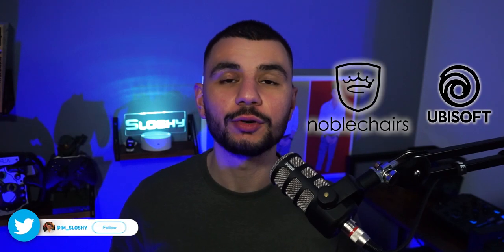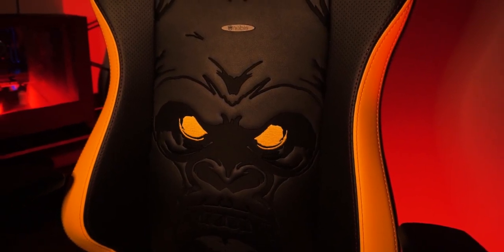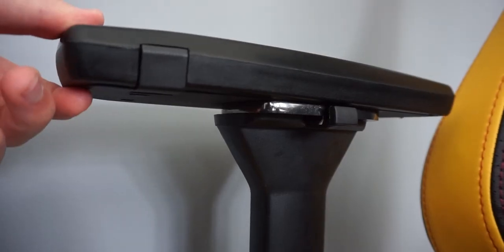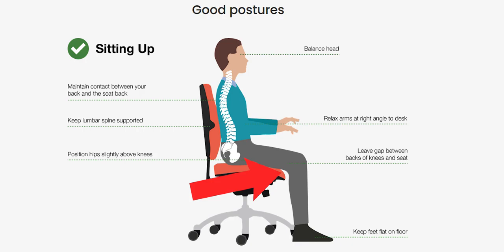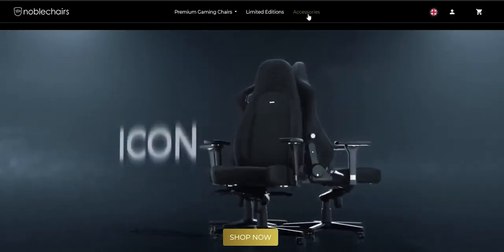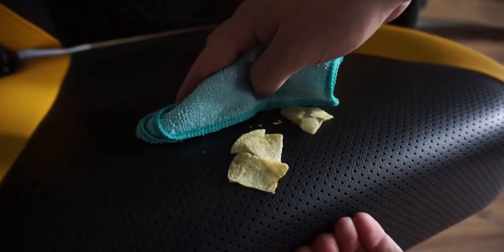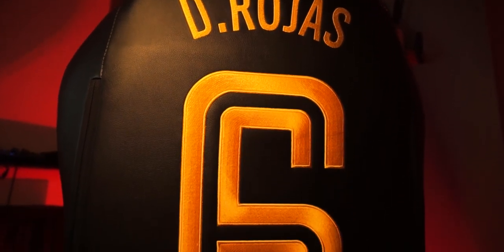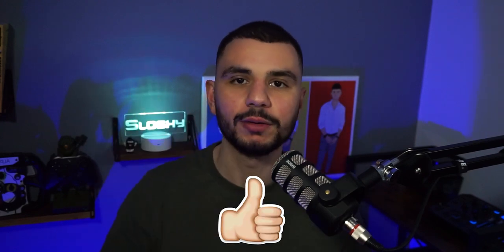noblechairs Farcry 6 Special Edition Full Review - [GIVEAWAY]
Big thanks to Ubisoft & noblechairs for sending us their latest FAR CRY 6 Special edition chair to review & GIVE AWAY!

In order to be within a chance of winning:
2. Like this video
WINNER WILL BE ANNOUNCED IN 1 WEEKS TIME

GOOD LUCK!

👾ELGATO👾
Here is what we use & where you can get them from:
➡️ e.lga.to/nnesaga